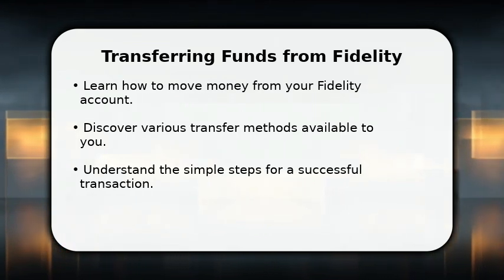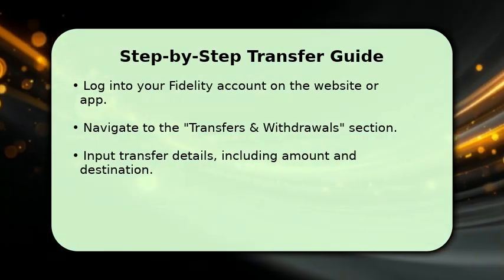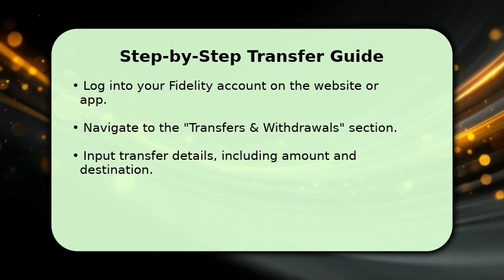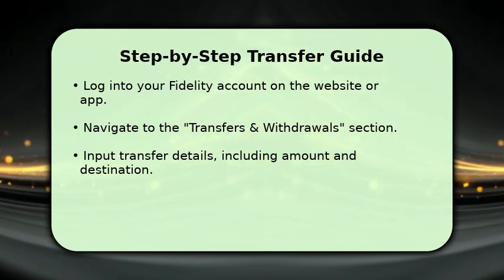How To Transfer Money From Fidelity - Easy Guide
Are you looking to transfer money from your Fidelity account? Look no further! In this easy-to-follow guide, we'll walk you through the step-by-step process of transferring funds from Fidelity to another bank or investment account. Whether you're moving money for a down payment on a house, paying off debt, or simply consolidating your finances, this video will show you how to do it quickly and easily.